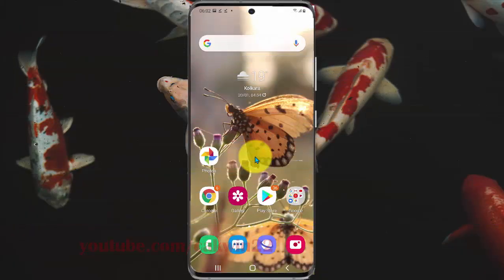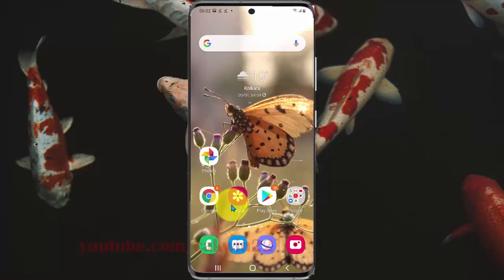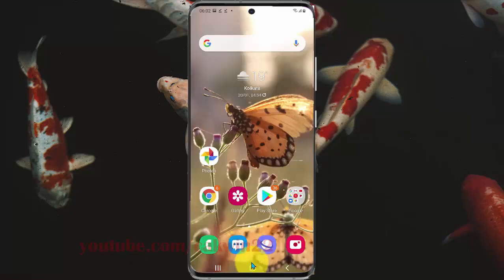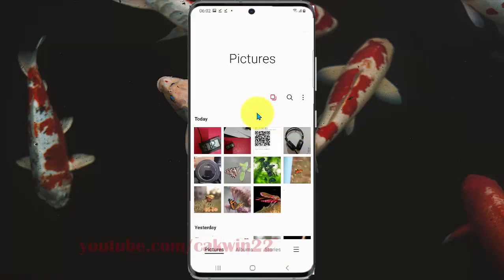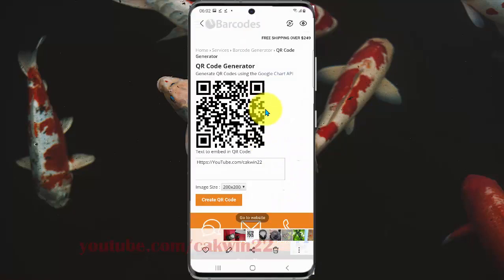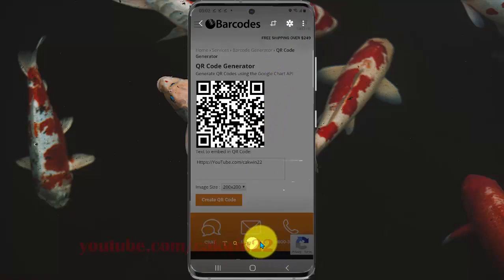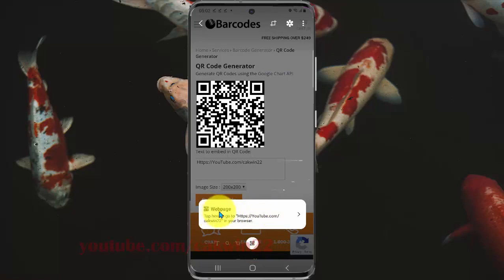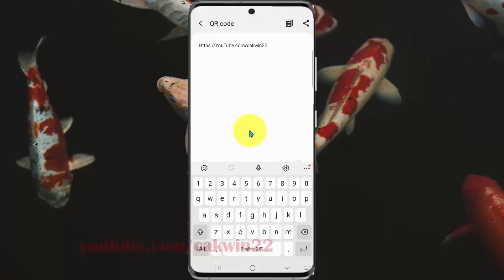Samsung Galaxy S20 : How to scan qr code in picture (Android 11)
This video show How to scan qr code in picture in Samsung Galaxy S20.  In this tutorial I use Samsung Galaxy S20 SM-G980F/DS International version with Android 11